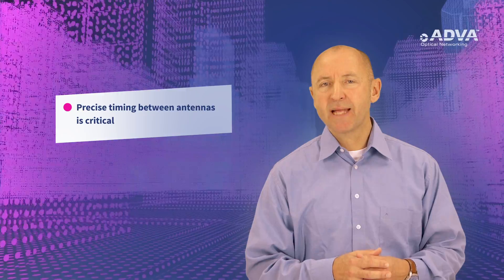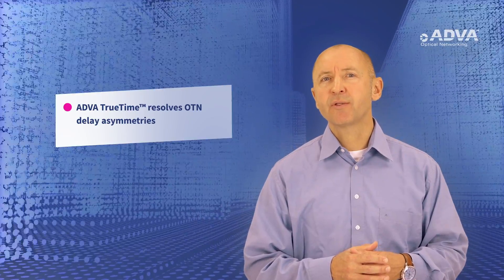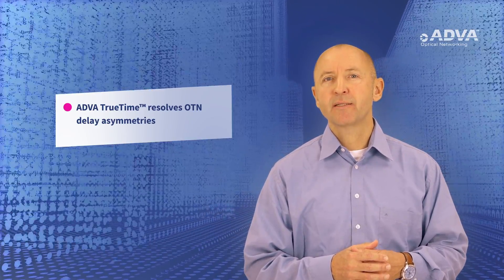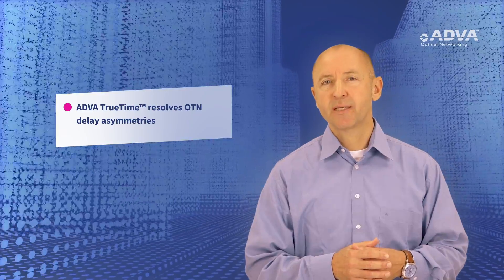What is ADVA TrueTime™?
Synchronization and timing are critical to the future success of the metro. A growing number of applications are increasingly dependant on them. Stephan Rettenberger explains how ADVA's TrueTime™ technology is a key component of meeting these precise needs.